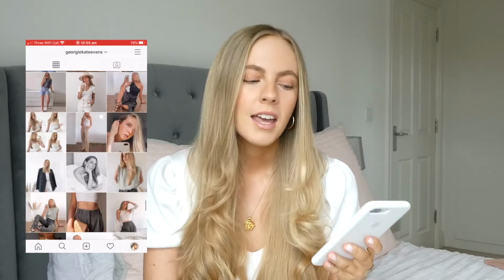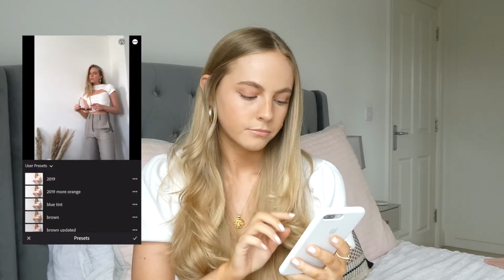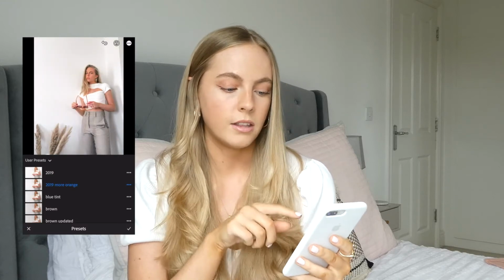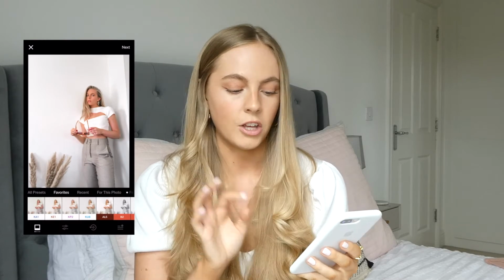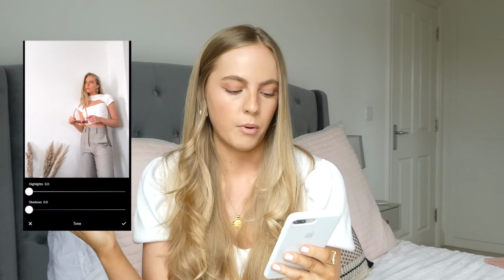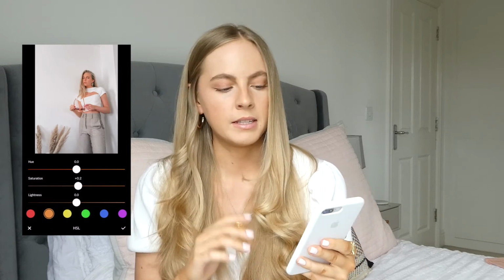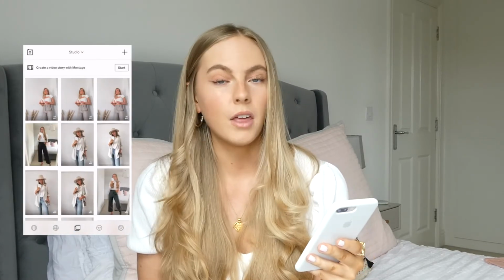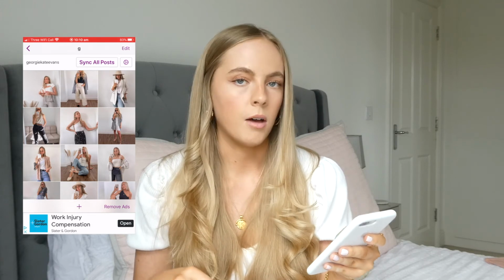HOW I EDIT MY INSTAGRAM PHOTOS | LIGHTROOM, VSCO, FACETUNE ETC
A video on how I edit my Instagram photos and some other apps I use!

Apps mentioned:
Lightroom
Retouch
VSCO
Facetune
Snapseed
The Grid